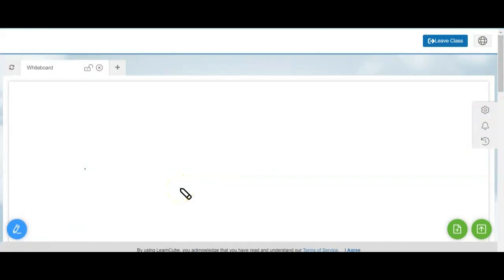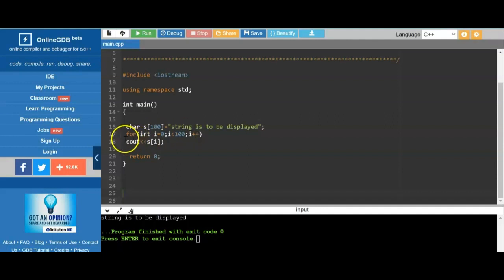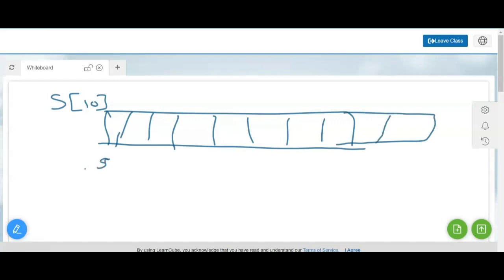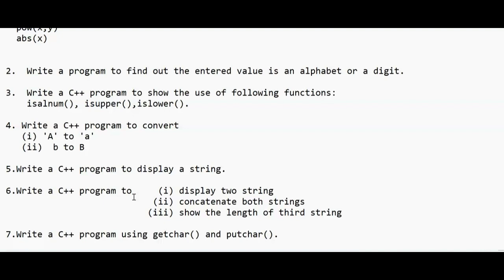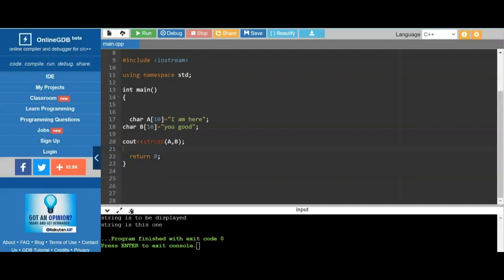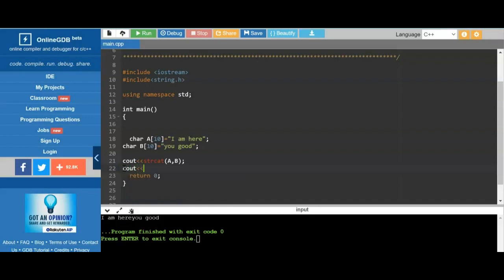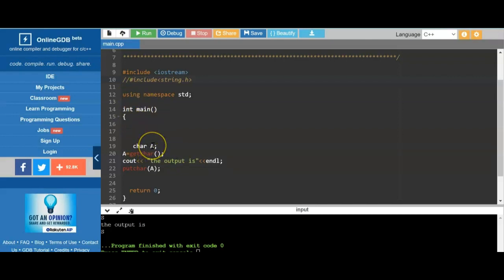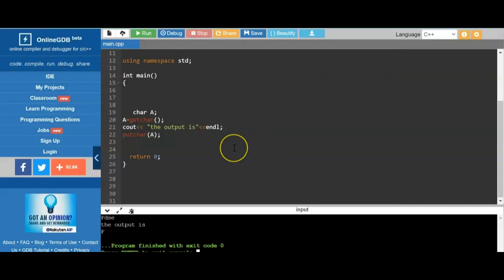C++ | Inbuilt and string functions | getchar and putchar | NIOS 330 | Computer Science |#20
The video is made for NIOS senior secondary content for  March April 2023. It consists of  topics:

declaration of function
examples of functions
inbuilt or predefined functions or library functions
getchar()
putchar(), math.h
getch()
sqrt()
pow()
character functions
string functions
mathematical functions
main()
Cpp programs